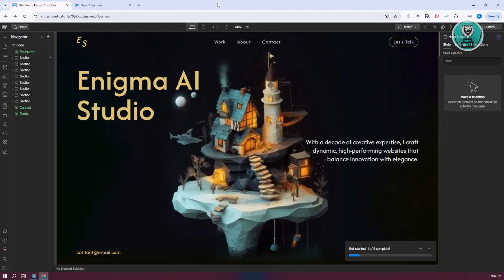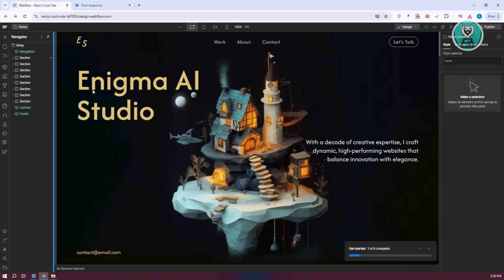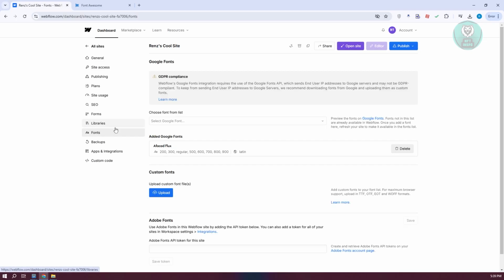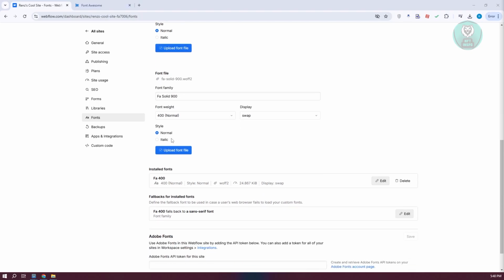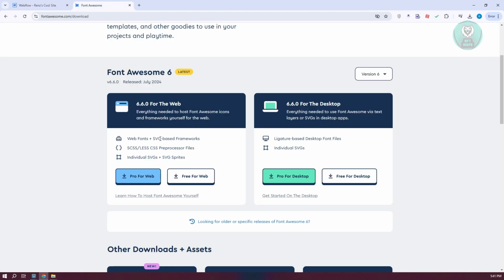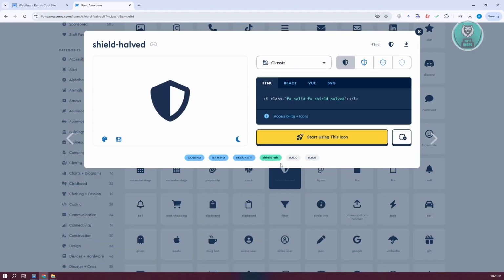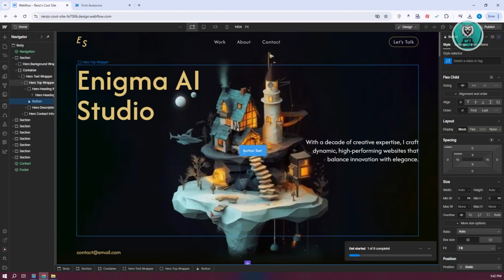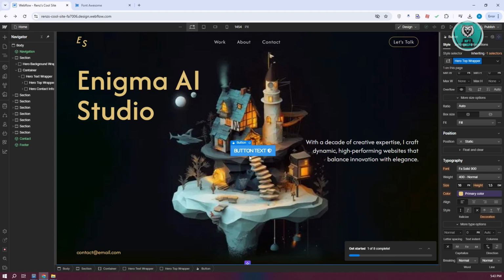How To Add Icons To Buttons In Webflow (2025)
If you want to be able to add icons to buttons in webflow, then this video will be perfect for you!